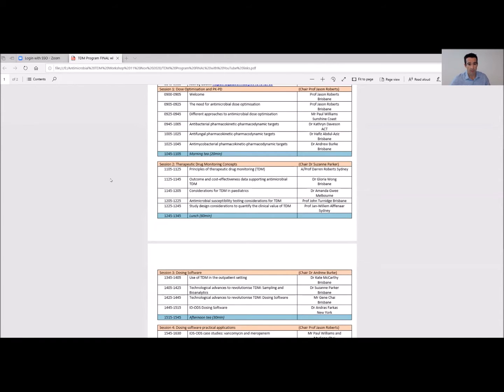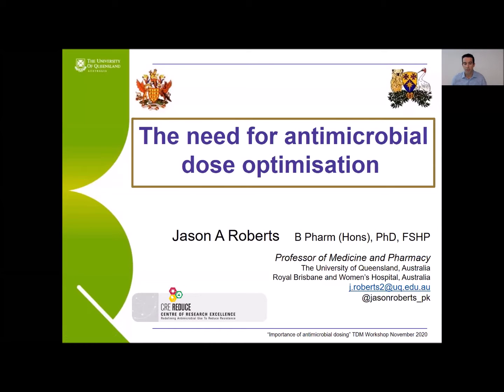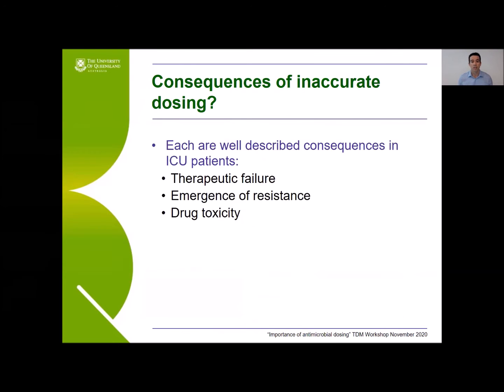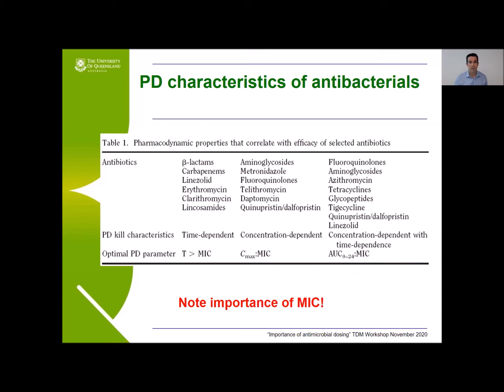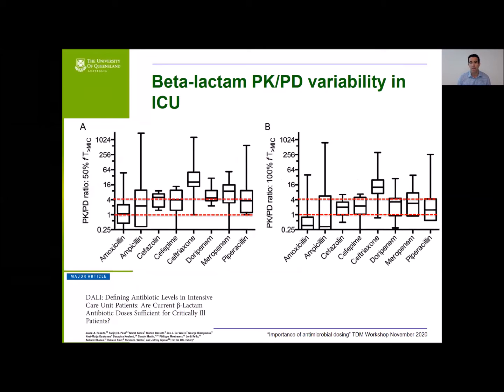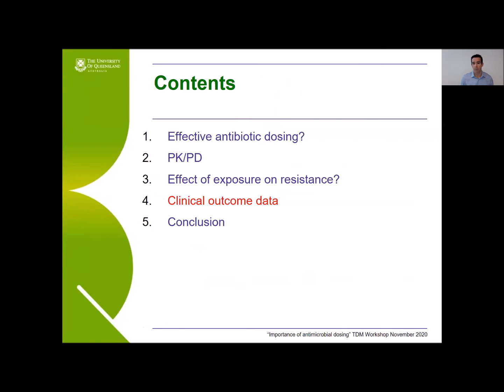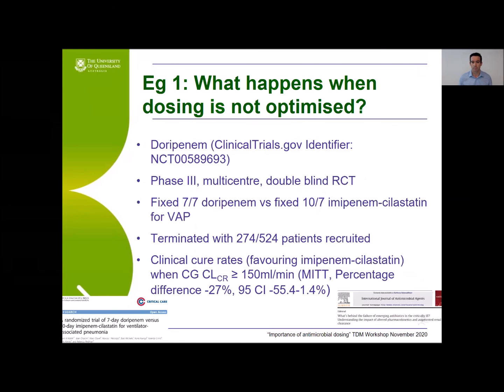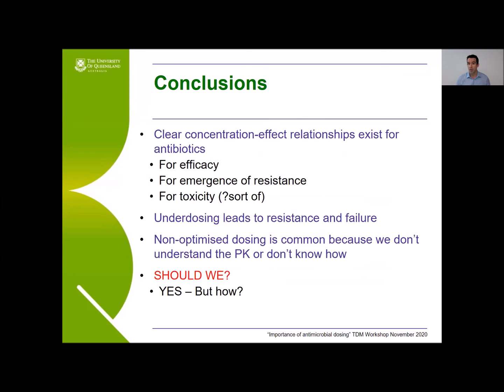Antimicrobial TDM, 11 November 2020 - Prof Jason Roberts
The need for antimicrobial dose optimisation.